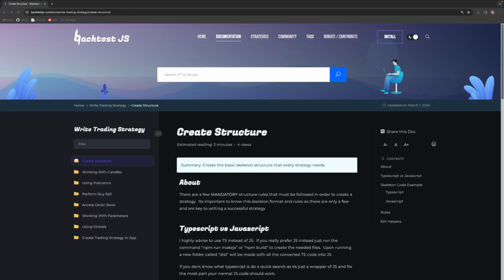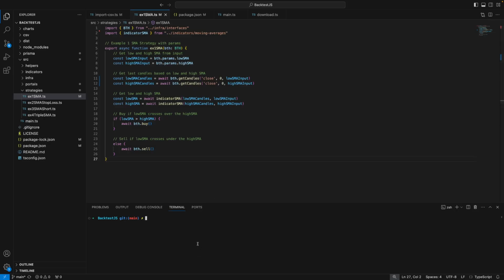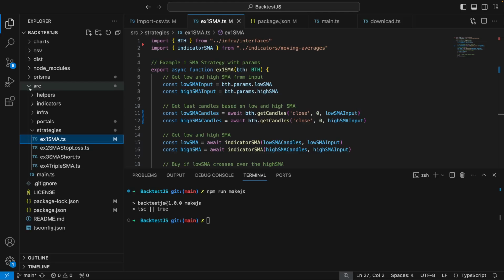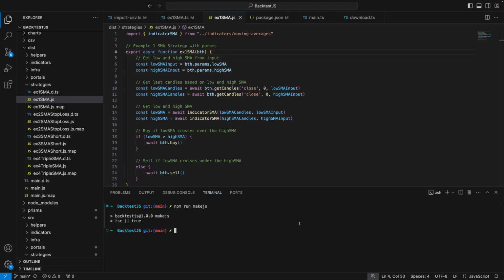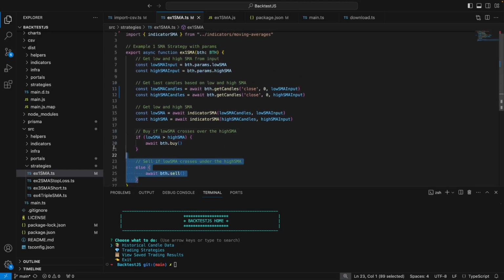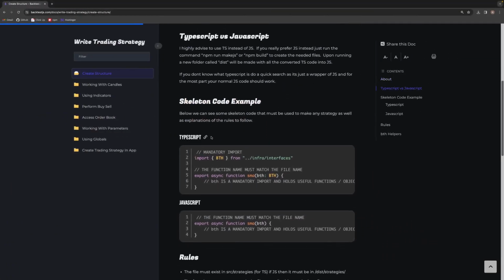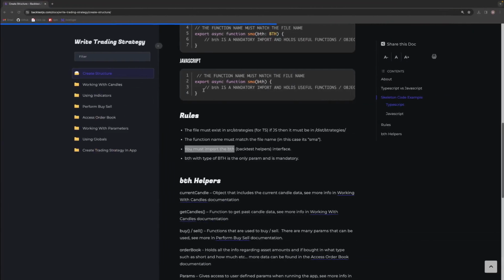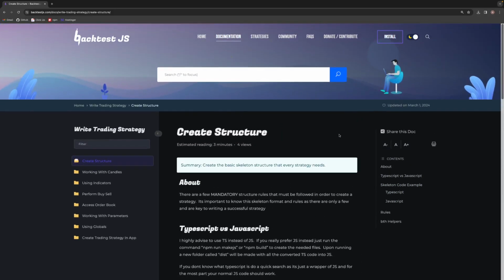🎓 BacktestJS: Skeleton Coding Structure in TS and JS 🛠️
Dive into the core of BacktestJS with our latest tutorial video! Whether you're a seasoned trader or new to the coding world, we're here to walk you through the essential steps to build that perfect trading strategy.

🔧 What You'll Learn:
📚 The must-have skeleton structure every strategy needs in BacktestJS.
💡 Why TypeScript (TS) over JavaScript (JS).
🔄 Converting and running the application from TS to JS.
📁 Step-by-step instructions to create and navigate your strategy folders.
🖥️ Examples of code transitions from TS to JS.
📋 Understanding the rules for strategy creation.
🚀 High-level overview of the backtest helpers available to elevate your trading game.

👍 Like what you're learning? Have questions or insights to share?

Your journey to becoming a BacktestJS mastermind starts here!